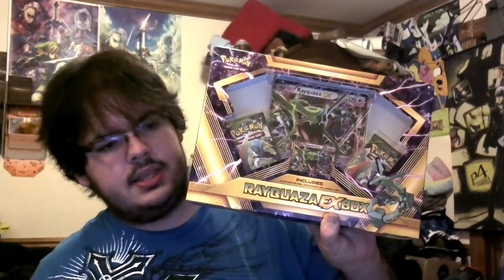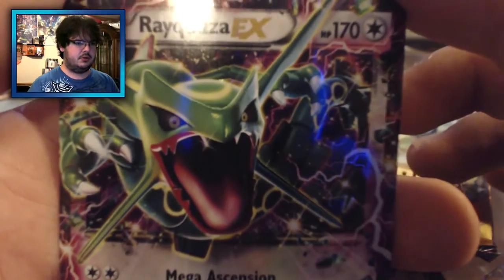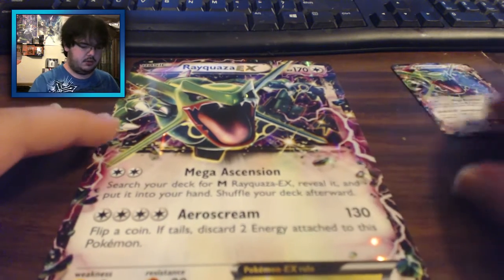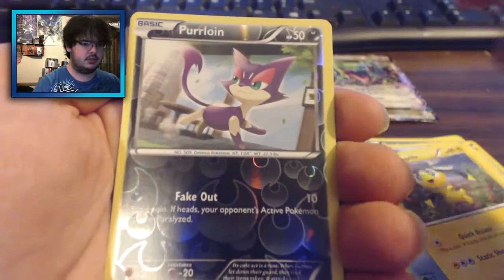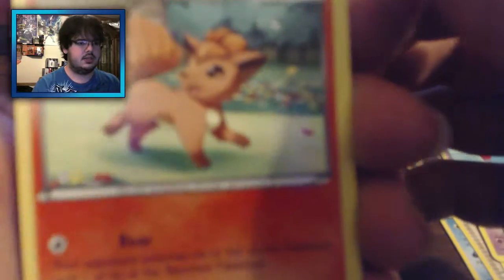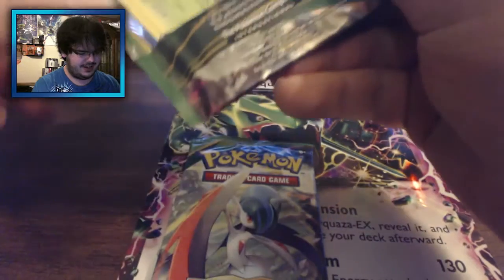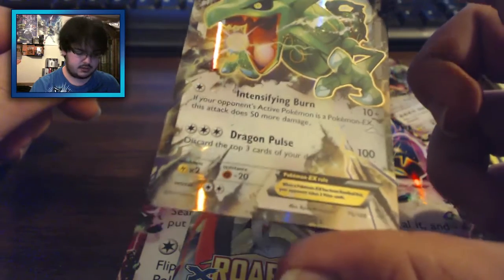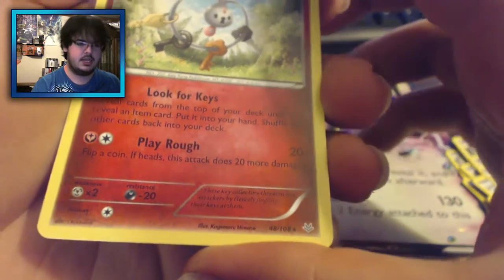Rayquaza-EX Box Unboxing - Pokemon TCG Opening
Today we unbox the Rayquaza-EX Box!!

Will we see that EX-hype? That Full Art glory? Find out now!

NAMES WHEN I'M GAMING

•Playstation Network: FlamingFlarez
•Xbox Live: FlamingFlarez
•Miiverse NNID: DaFlarez/MajinFlarez